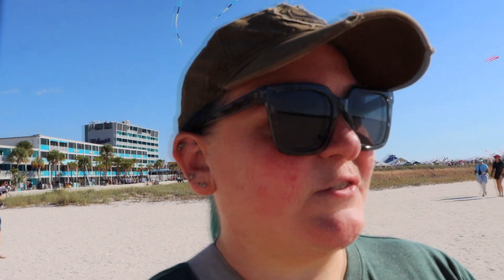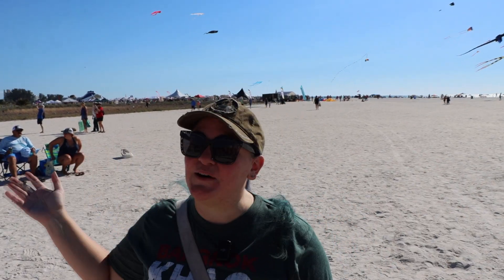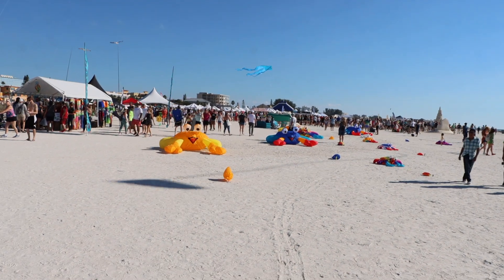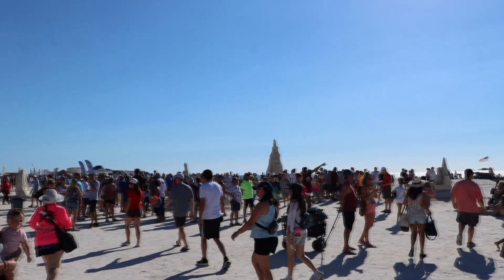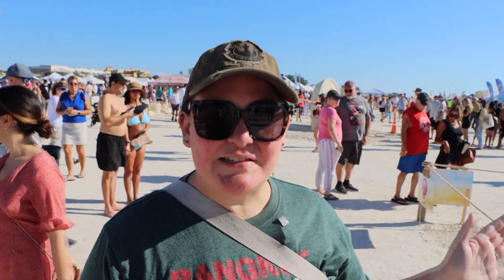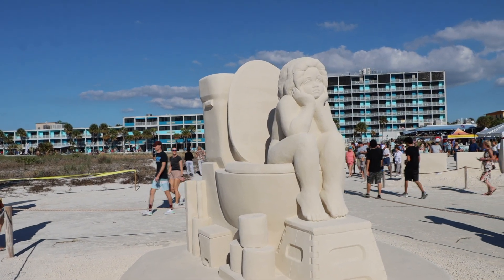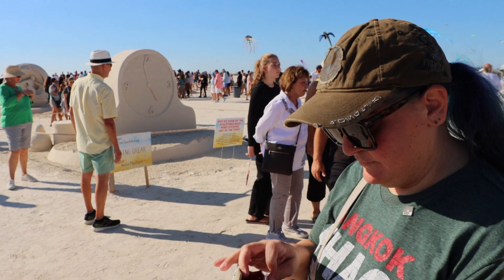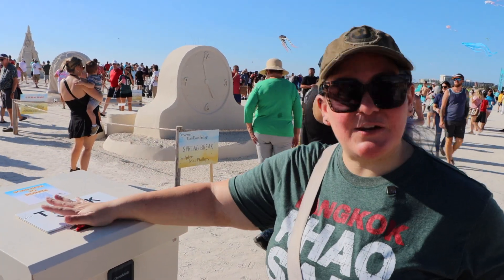Sandcastles Take Over Treasure Island during Sanding Ovations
Today we visit Treasure Island and explore the unique sand sculptures crafted by mater artists. Which one is your favorite?